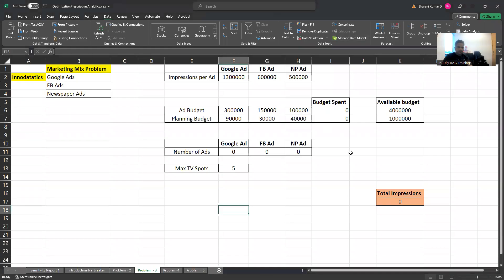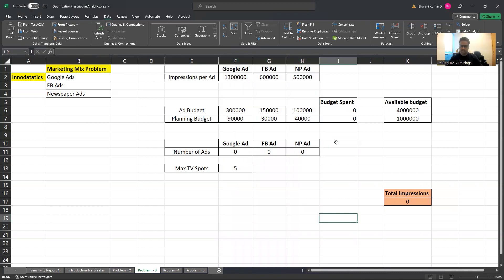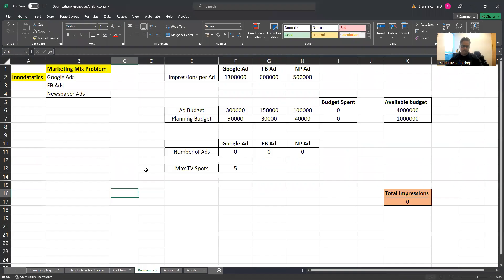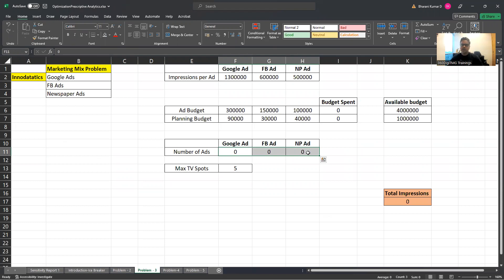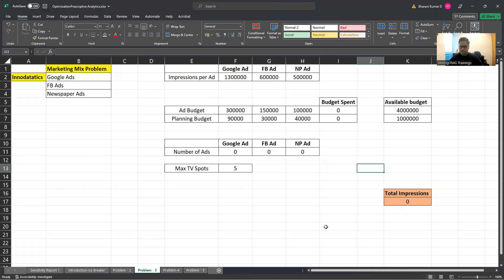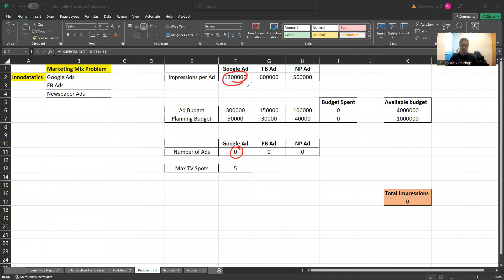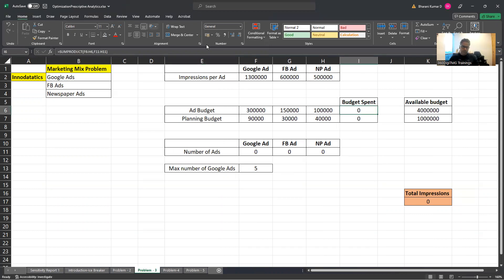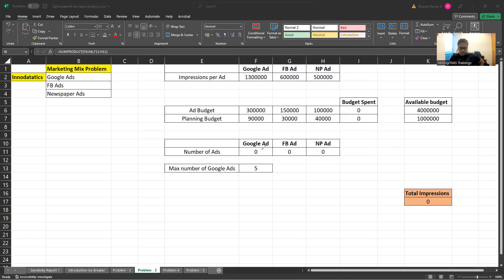Prescriptive Analytics | Part 3 | 360DigiTMG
This session discusses how to solve a marketing mix problem using prescriptive analytics. The problem is determining how much money to allocate to Google AdWords, Facebook campaigns, and newspaper advertisements. The video describes the decision variables, objective functions, and constraints involved in prescriptive analytics. The decision variables are the number of ads for each platform. The objective function is to maximize the total number of impressions. The constraints are the available budget, planning budget, and the maximum number of ads for each platform. The video shows how to use data optimization to solve the problem.

About 360DigiTMG
360DigiTMG is a 9-year-old training & consulting organization led by stalwarts of the industry who are alumnus of premier institutions like the Indian Institute of Technology, Indian Institute of Management and Indian School of Business. 360DigiTMG since its inception has been the forerunner in the space of management and niche programs that aid in up-skilling and cross skilling executives across various levels and domains. 360DigiTMG has been conducting training programs across the globe for corporate and individuals alike.
360DigiTMG is one stop solution to all the trainings in emerging technologies such as Artificial Intelligence, Machine Learning, Big Data, Project Management, Quality Management, etc. 360DigiTMG is a training company, which is a division of the analytics consulting firm Innodatatics Inc.